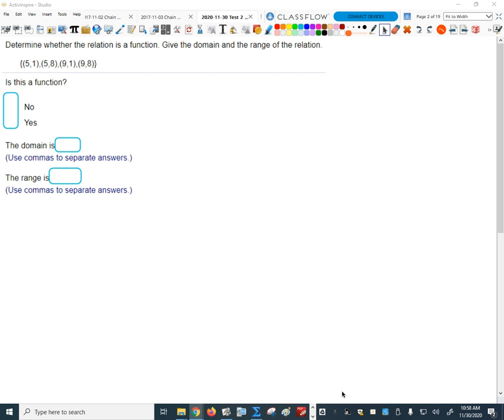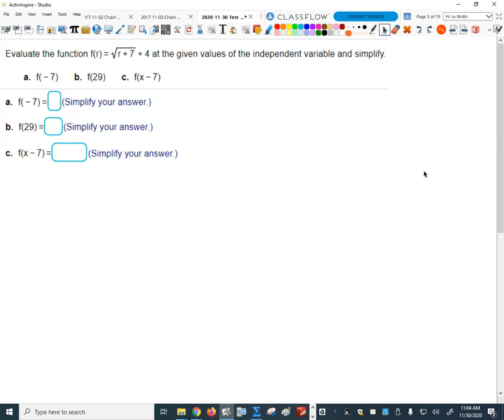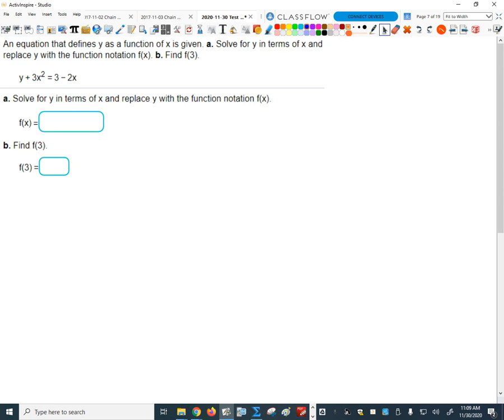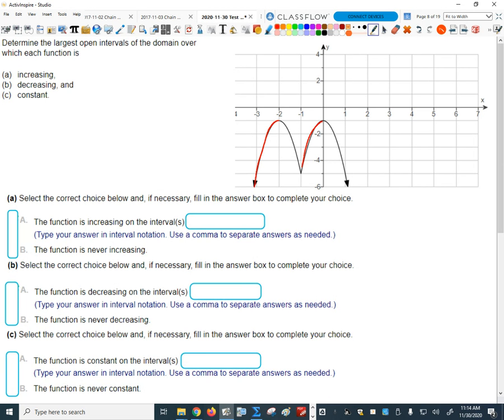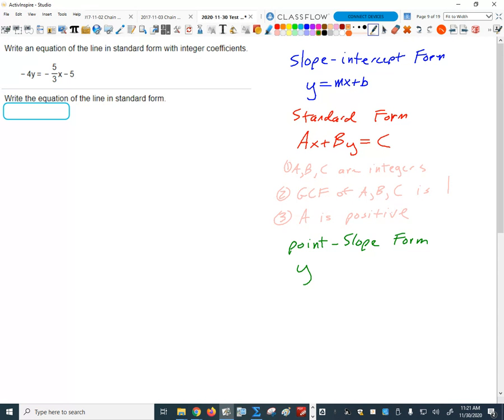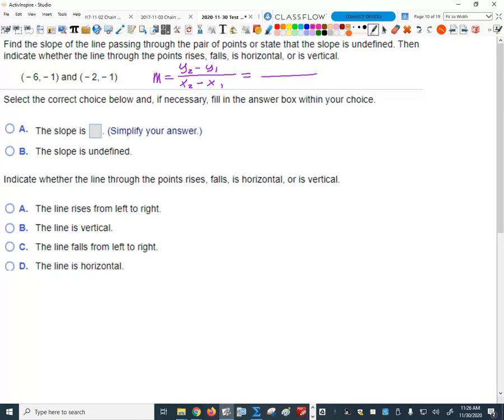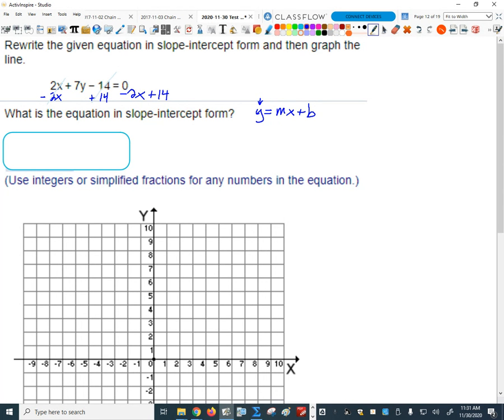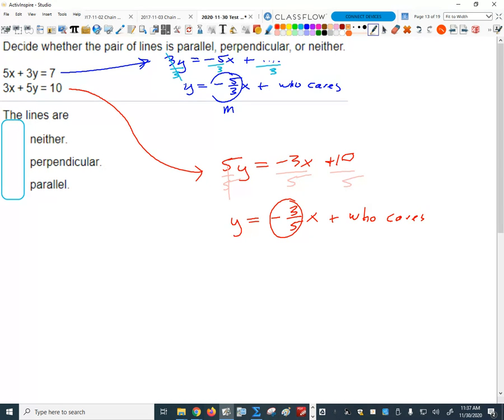2020-11-30 Test 2 Review p7